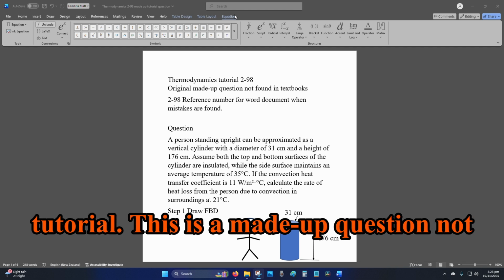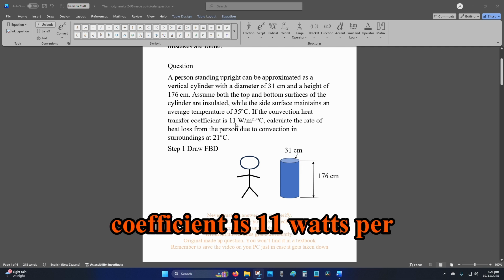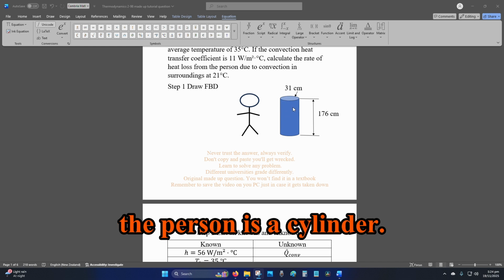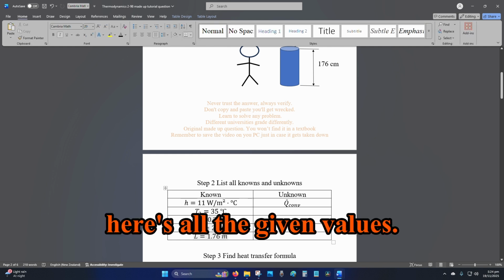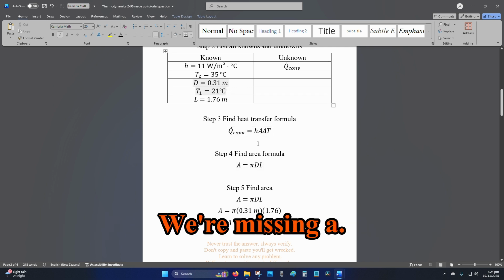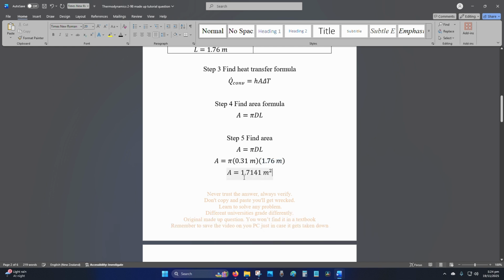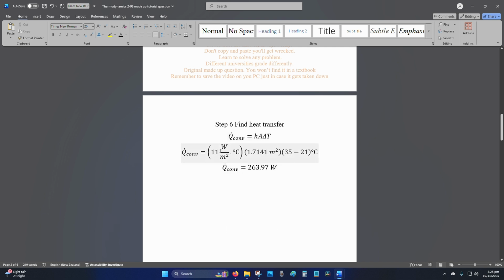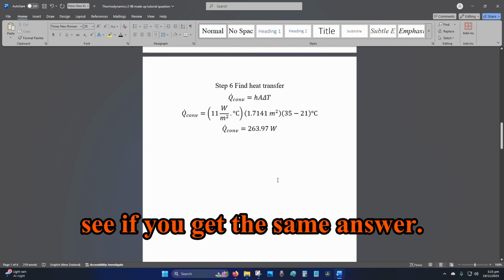Thermodynamics made up question 2-98 A person standing upright can be approximated as a vertical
A person standing upright can be approximated as a vertical cylinder with a diameter of 31 cm and a height of 176 cm. Assume both the top and bottom surfaces of the cylinder are insulated, while the side surface maintains an average temperature of 35°C. If the convection heat transfer coefficient is 11 W/m²·°C, calculate the rate of heat loss from the person due to convection in surroundings at 21°C.

2.98 Reference number for word document when mistakes are found

This is a similar question to For heat transfer purposes, a standing man can be modeled as a 30-cm-diameter, 175-cm-long vertical cylinder with both the top and bottom surfaces insulated and with the side surface at an average temperature of 34°C. For a convection heat transfer coefficient of 10 W/m2·°C, determine the rate of heat loss from this man by convection in an environment at 20°C. However the content in the video fully original, The question is not the same, the working and explanation is solved in my own way